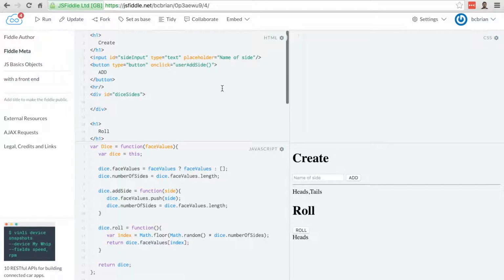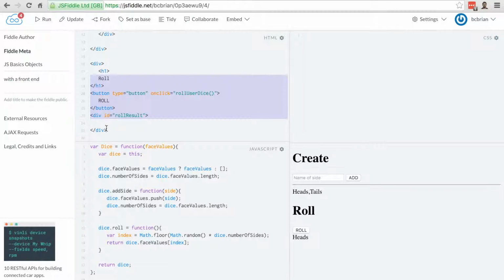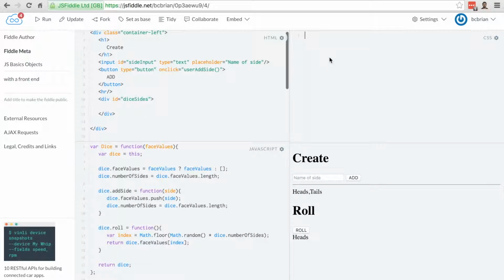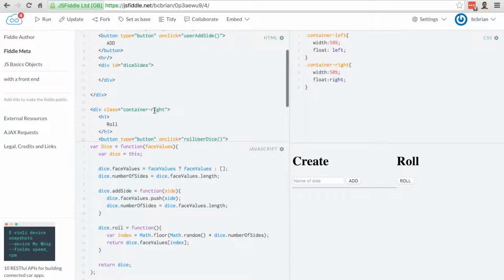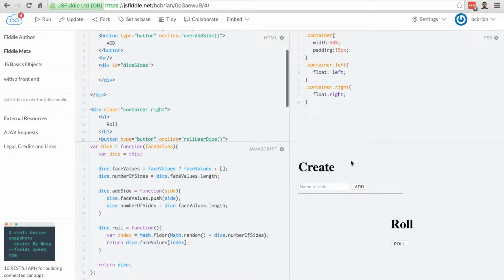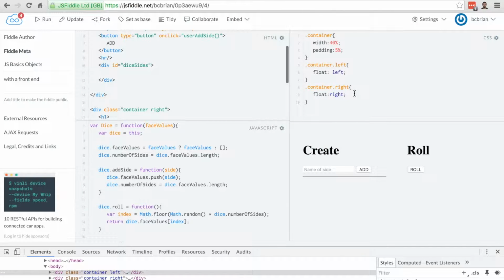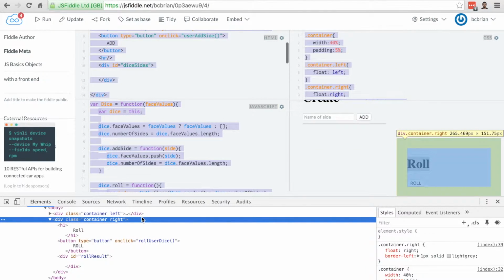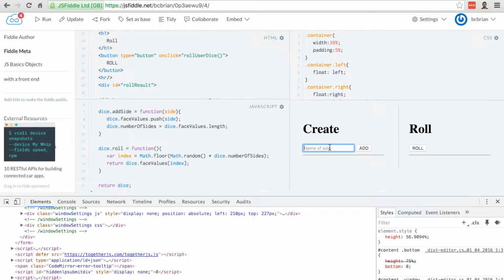JavaScript Objects UI: Part 3 CSS